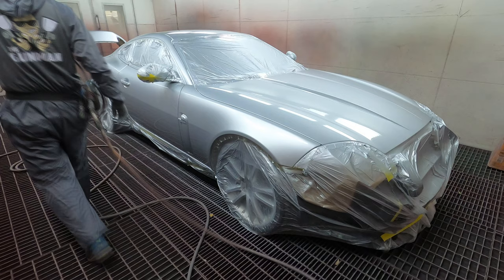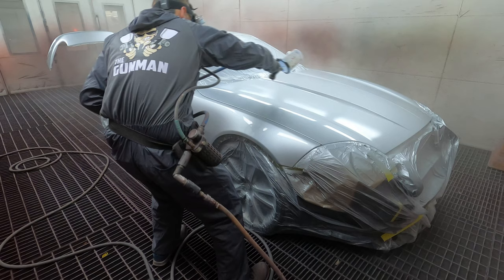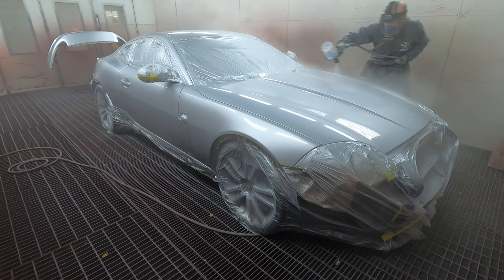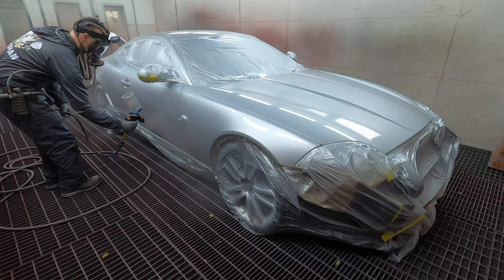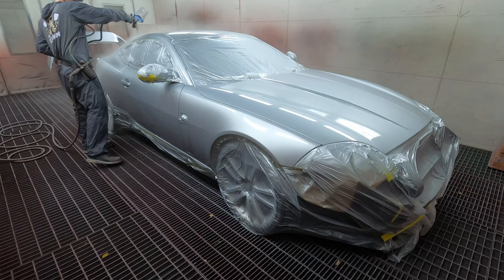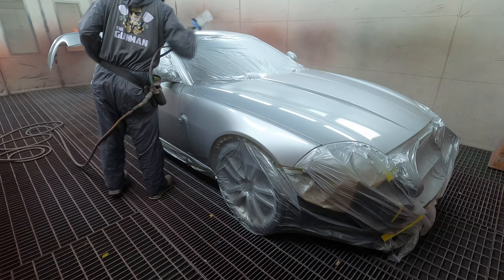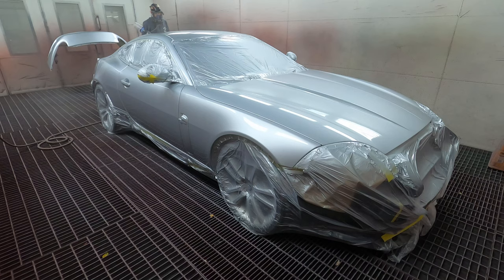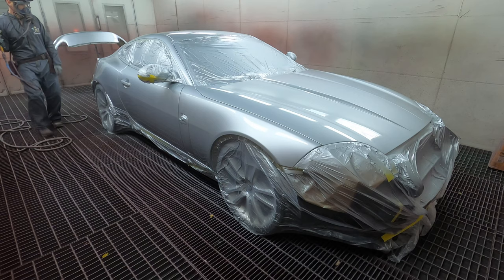XK Jaguar Respray, Tripod Footage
Go follow Alexis in Texas!!

'Cursed' is the brand new Single of Alexis in Texas.

Alexis in Texas is:
Tobias Zimmer - Vocals
Nick Welsch - Guitar
Max Längler - Shouts
Michael Ripplinger - Drums
Sebastian Frei - Guitar
Jens Müller - Bass

Written by Asuka Le Viet, Imen Awag, Seb Monzel of Phantom Club Music

Music Video directed and produced by Sven Int-Veen

"Cursed" Lyrics:

In my fever dream, I'm dancing to the devil's lyre
Moving faster when I'm
Hiding in a space of endless time
Self destruction's everything that I'm living for
Desolation kills me
Every single night, it's here to stay

My mind is swallowed by creatures
They poison my veins
Will you save me like we're one and the same?
Want to go up, but diving in deeper
I'm crippled by pain
Am I cursed or will I break, break, break away?

Hiding in a space of lies
Desolation kills me
Every single night, I think I'll..

Stay here forever
Just dreaming about the things that
Haunt me with pleasure
Should I embrace the pain or shall I bathe in my own blood?
I'm starting to doubt that
I'm the man in the mirror
Is this my way?

I'm starting to see how the creatures are fading
I spit out the pills I expected to cover and save me
The devil is reaching in vain
This is not my way
I swear to god that I'm not erratic
I'm drowning the panic
The spirits are calling my name
Erase! Now the spirits are calling my name

Am I cursed or will I finally break the chains?